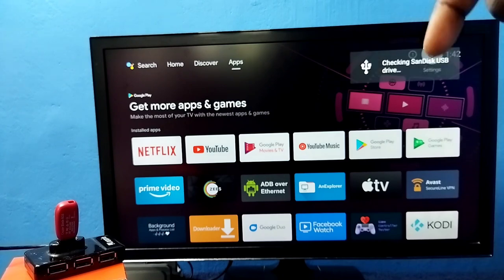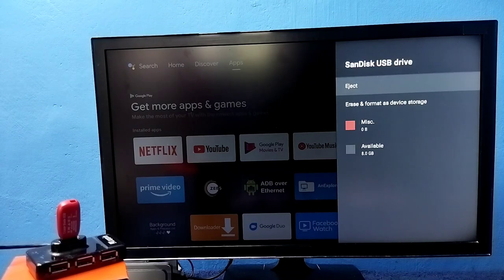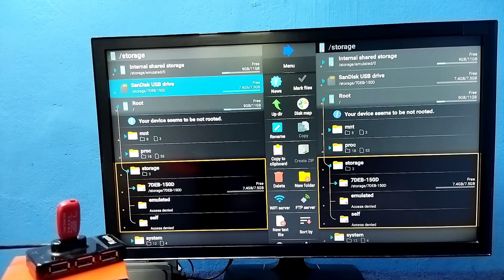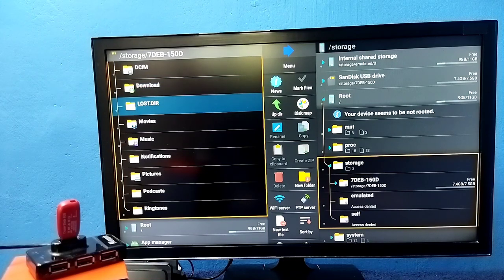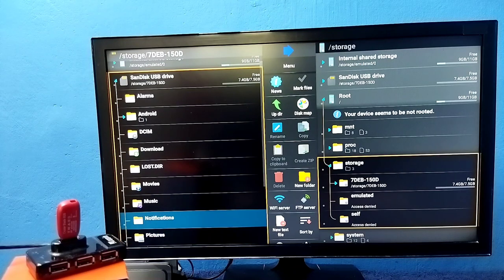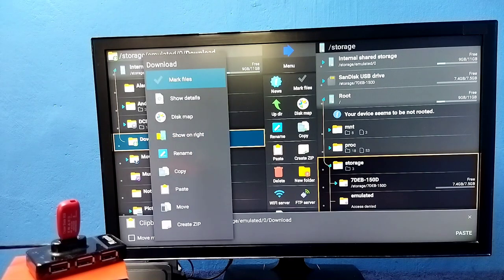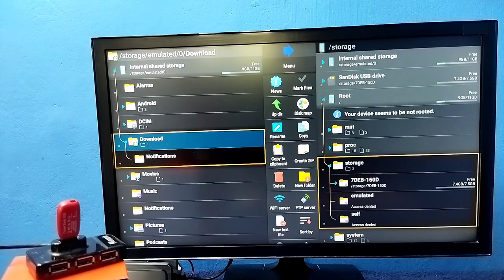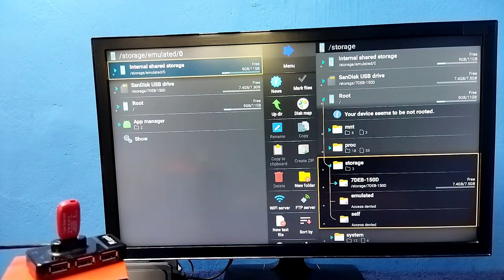How to Connect & Use External Hard Drive to Android TV | SSD | USB Pendrive | Transfer Files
How to connect USB to Android TV | Transfer Files,
How to Connect & Use External Hard Drive to Android TV,
Android TV How to use the External drive,
How To Transfer Files From USB Pendrive To Android TV Internal Storage,
How to send Files to Android TV | Share / Transfer Files,
How to Transfer files to Android TV,